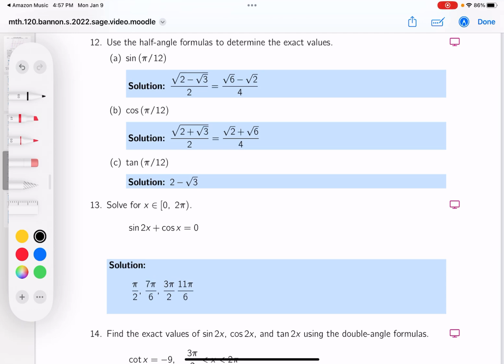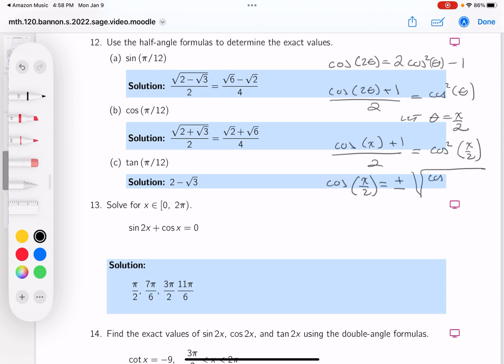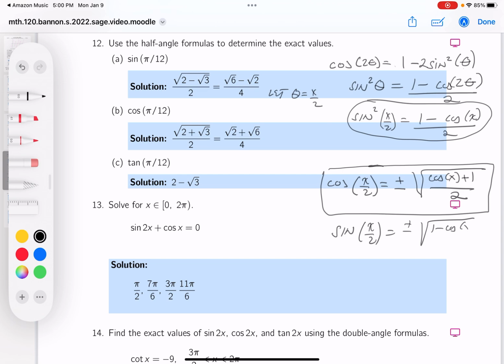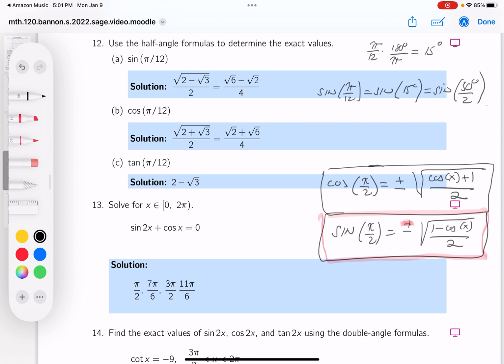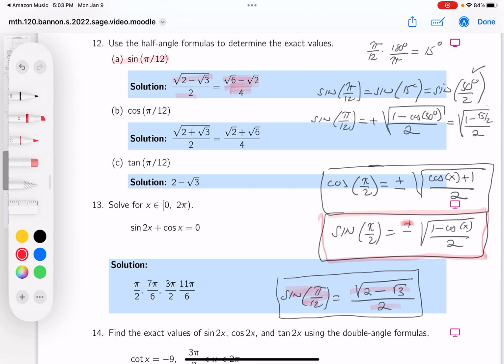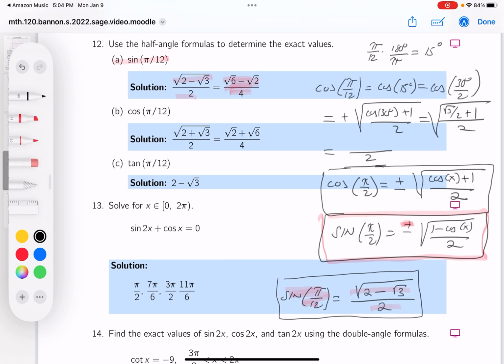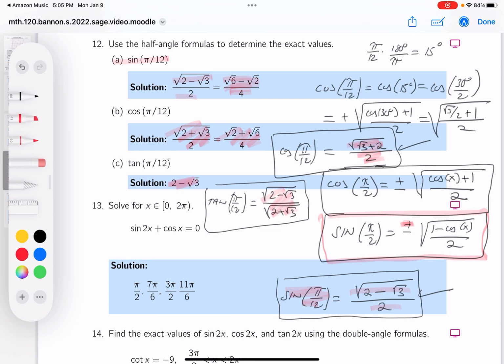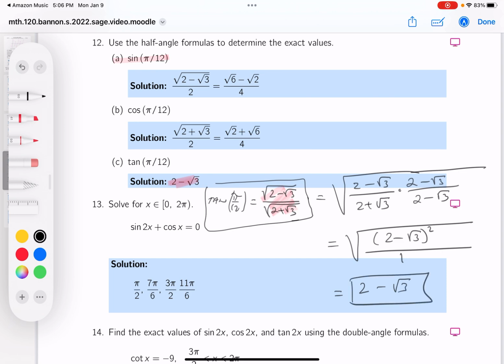mth 120 05 08 12